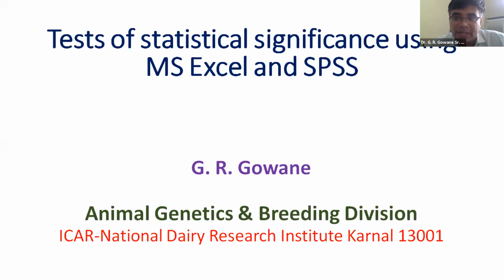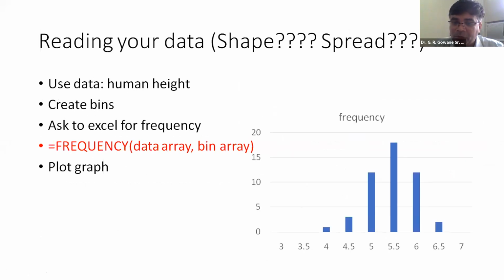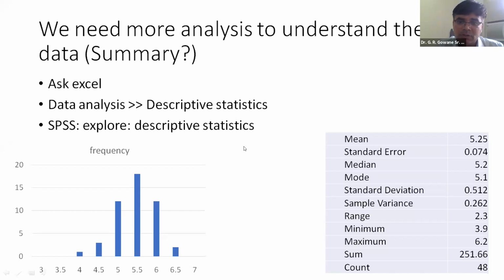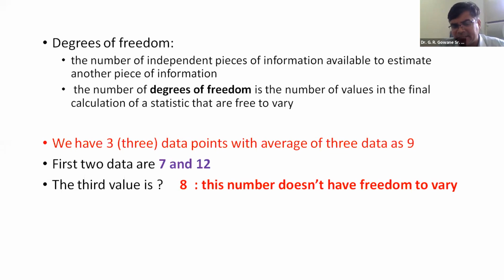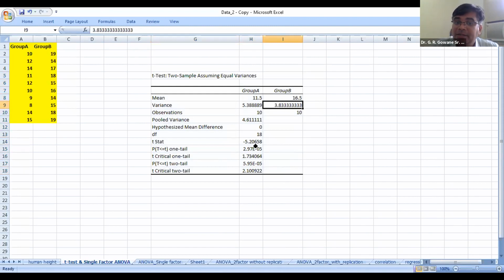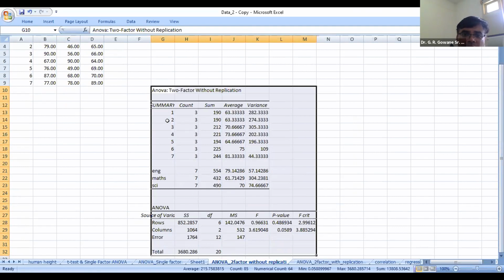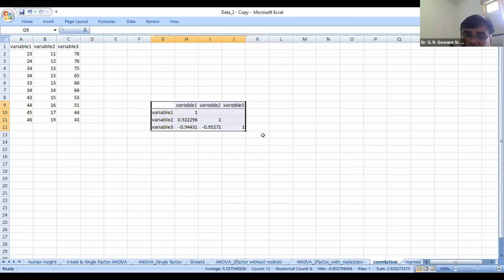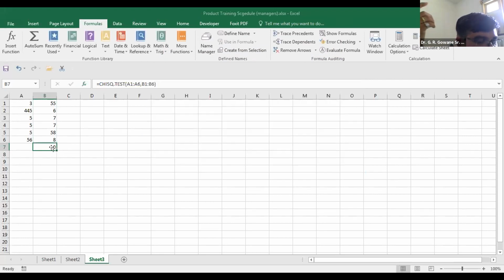Tests of statistical significance using MS Excel and SPSS By Dr Gopal Gowane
Day 2: One Week National Training (online) on STATISTICAL TOOLS IN RESEARCH AND DATA ANALYSIS during 9th to 14th August 2021 organized by Dept. of AGB- Coordinator Dr S Sajid Ali, Assistant Professor (AGB)